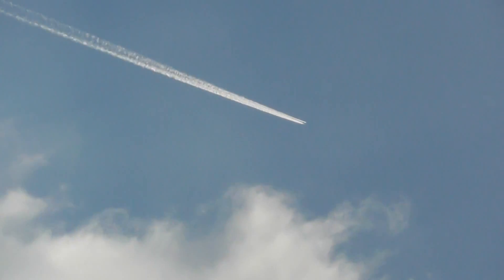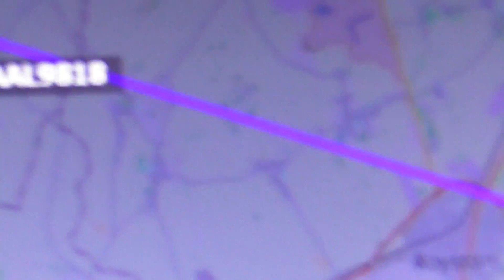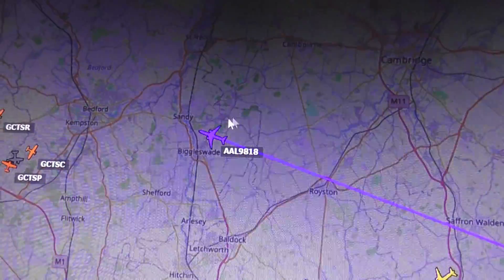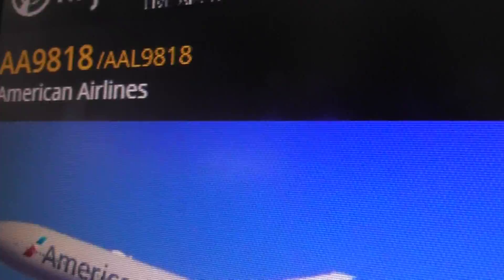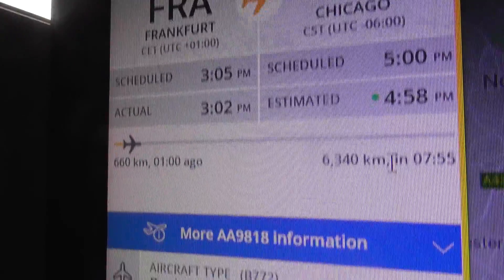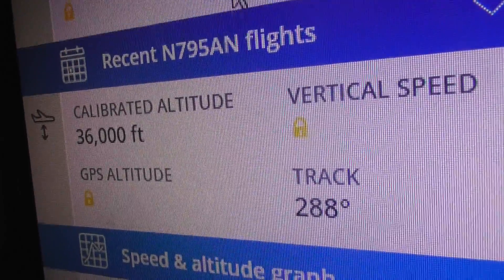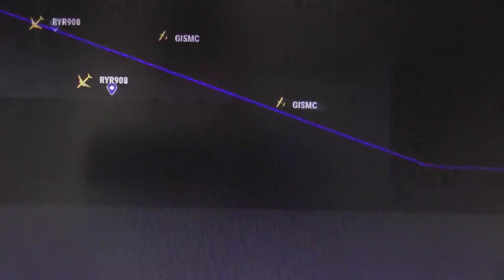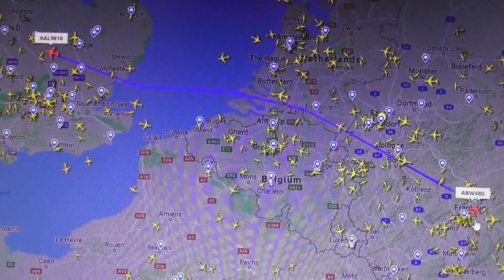N795AN American Airlines Boeing 777 223 Contrail seen Cambridge UK 11feb2021 304p FRA 2 ORD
.Always change quality to 4K or 1080p or original quality as Youtube default to a lower resolution so video doesnt look as good as it should ! ( click the icon like a cog to bottom right of each video each time you watch 1 of my videos ) ,If you like my video please click like & then copy & paste the link to your family and friends in an email or to Twitter or Facebook etc to promote my work  and bookmark my account which is